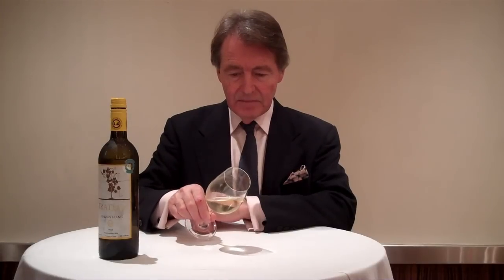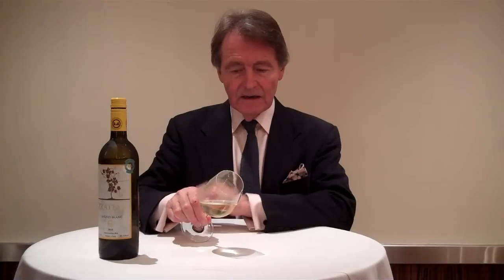Steven Spurrier tastes the Fratelli Chenin Blanc 2010